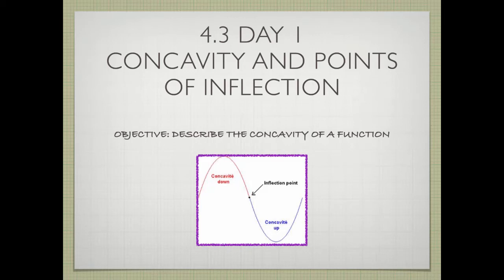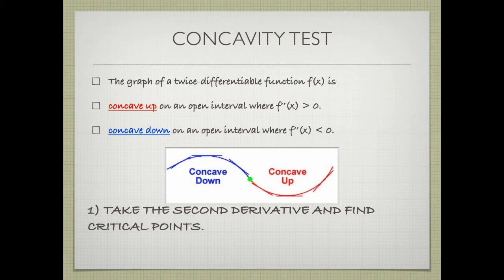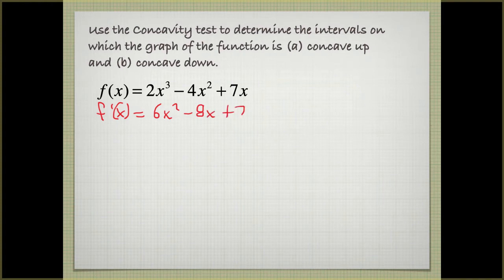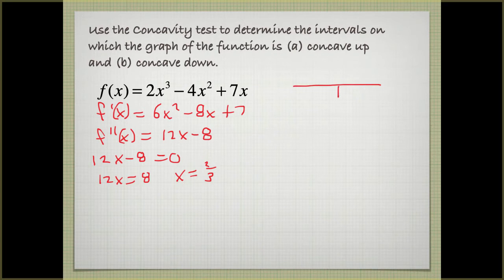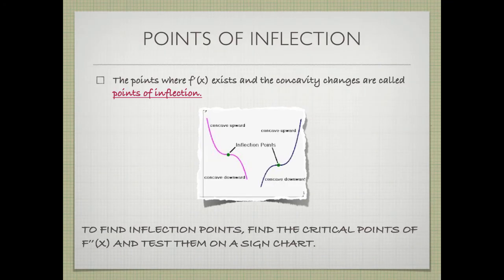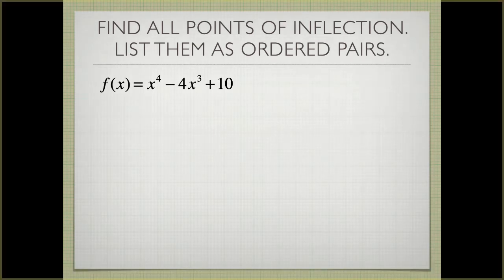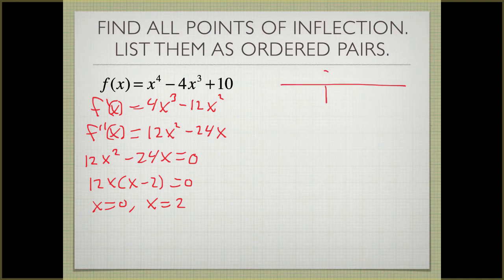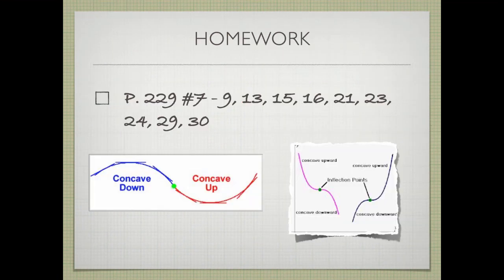AP Calc 4.3 Day 1 Concavity and Inflection